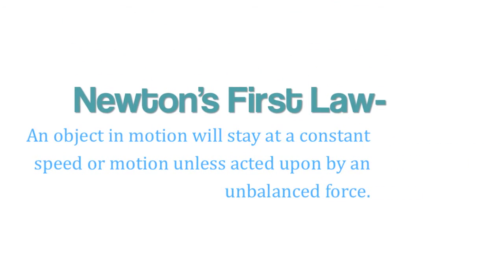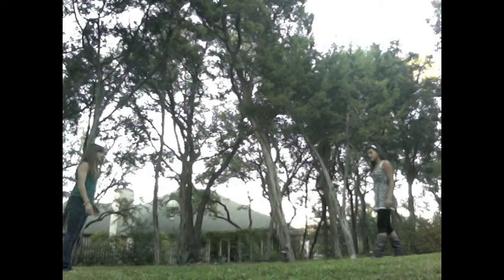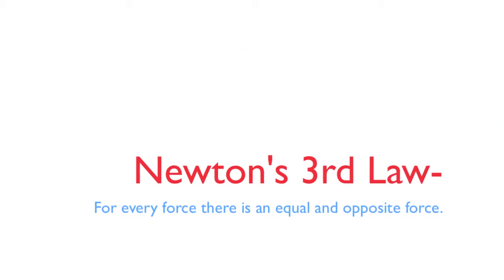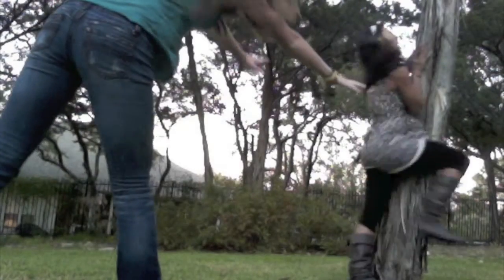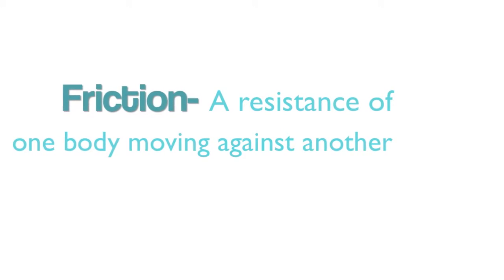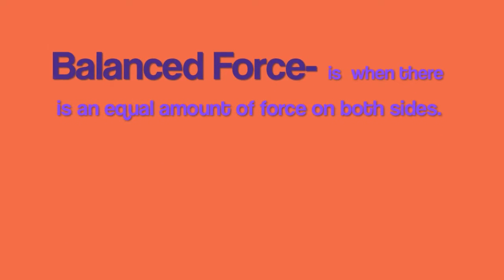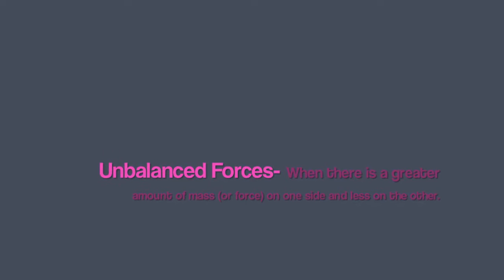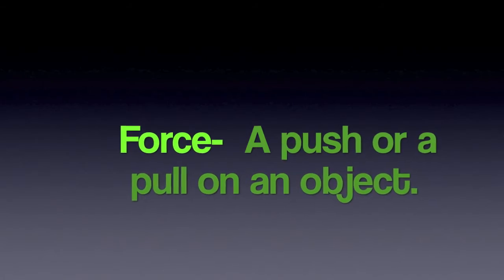Science Project for Mr. White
This is the coolest thing you will ever see.